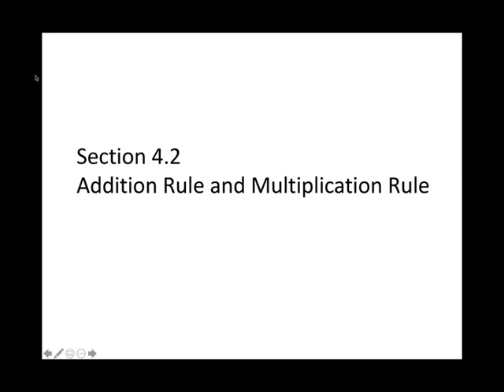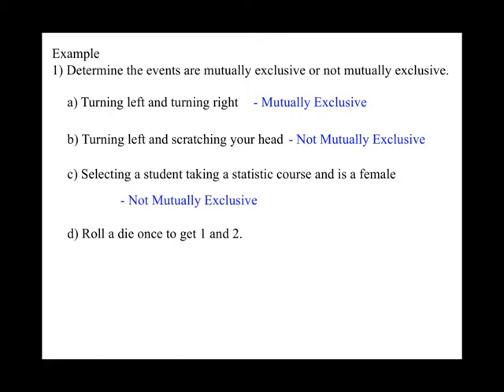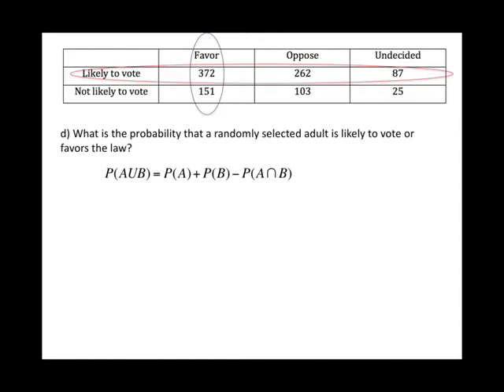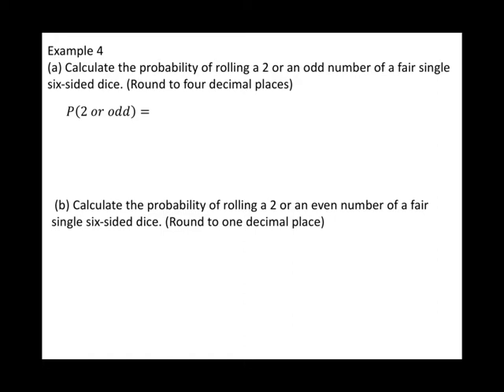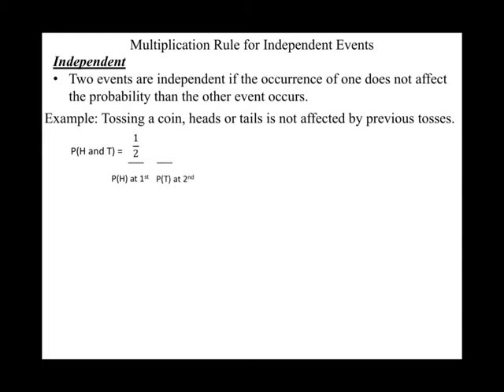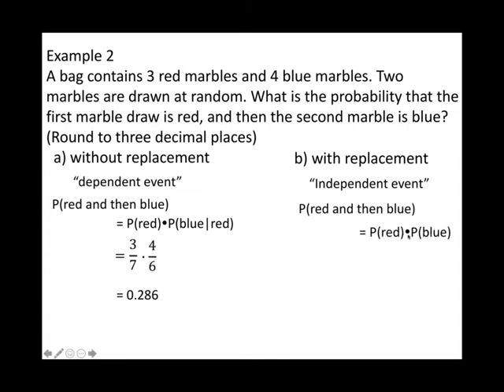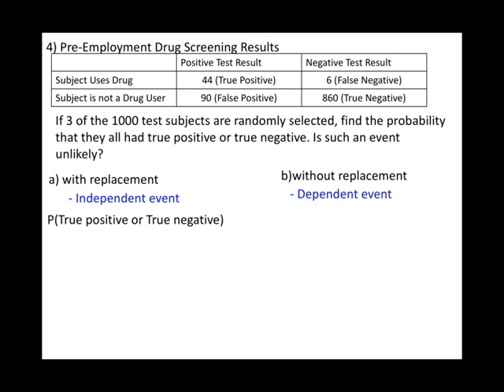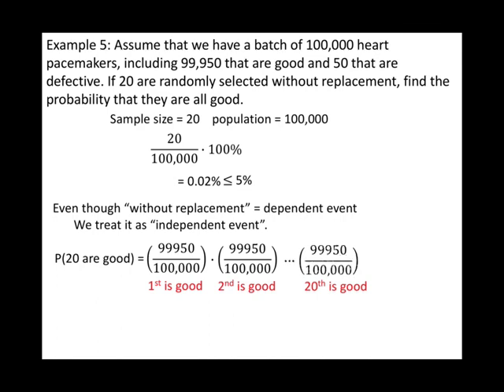Section 4.2 Addition Rule and Multiplication Rule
Addition Rule (Mutually Exclusive and Not Mutually Exclusive) and Multiplication Rule (Independent and Dependent)